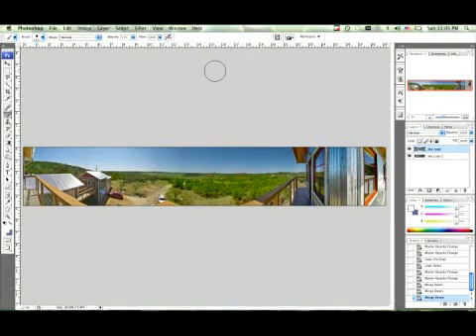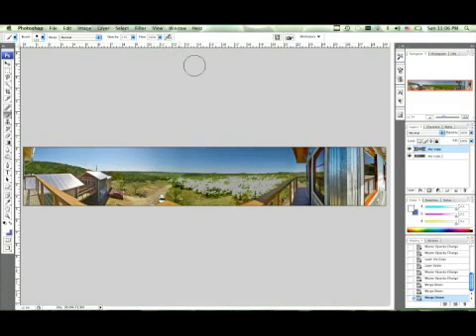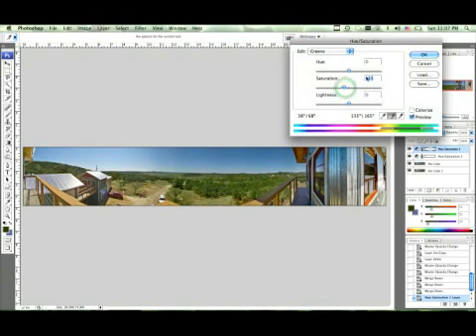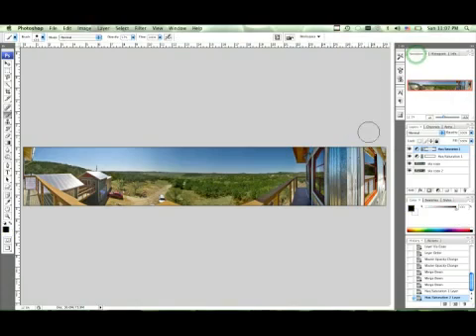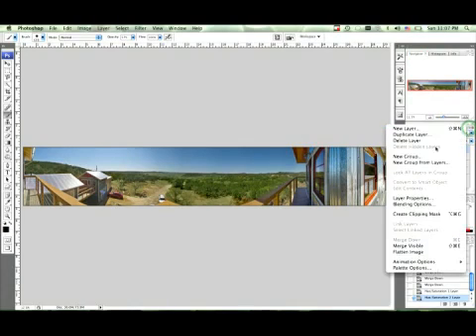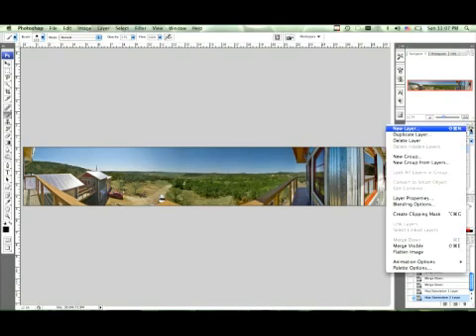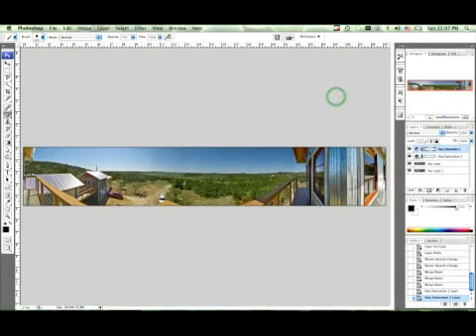Gamut Warning Photoshop Tutorial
Gamut Warning Photoshop Tutorial. Part of the series: Photo Merge & Zoomify Photoshop CS3 Tutorials. Photoshop's gamut warning points out parts of your image that are oversaturated or that might have trouble printing. Learn to use the gamut warning in Photoshop CS3 in this free Photoshop tutorial video.